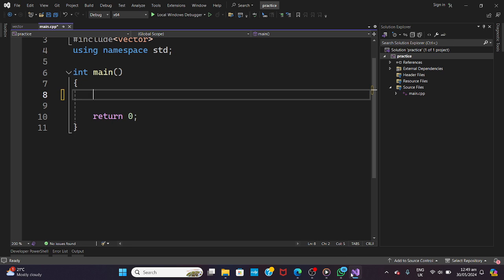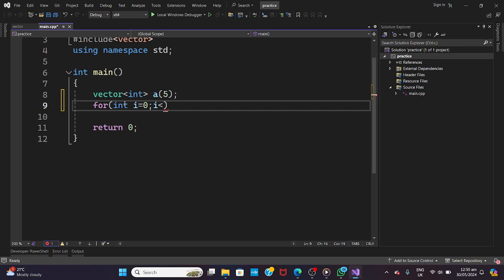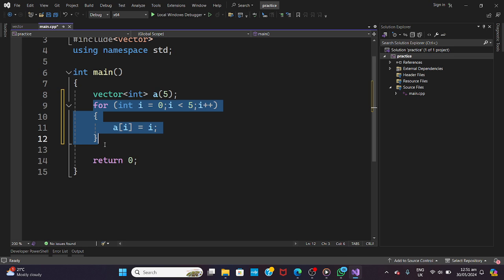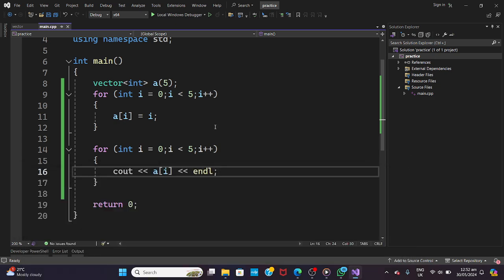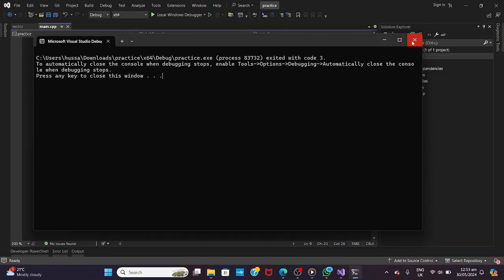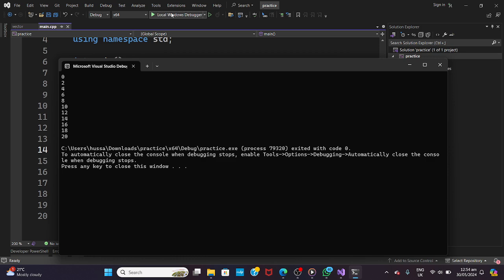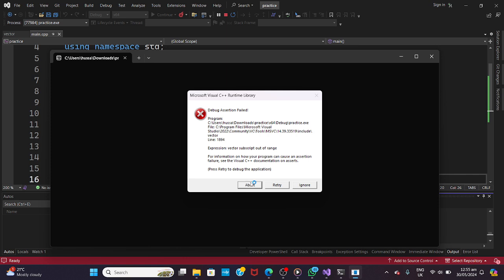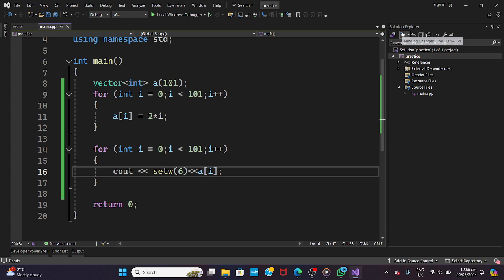How to use for loop to fill the elements in a vector